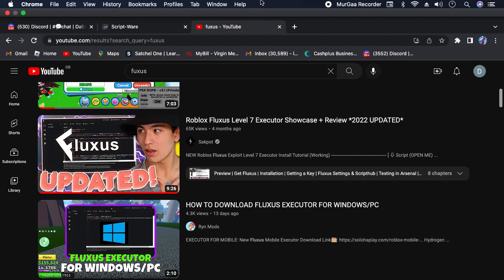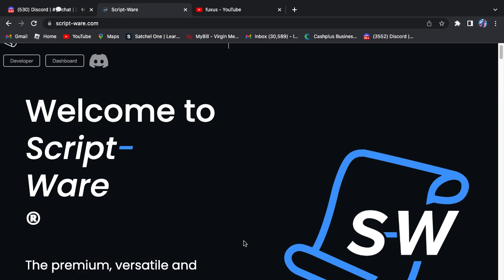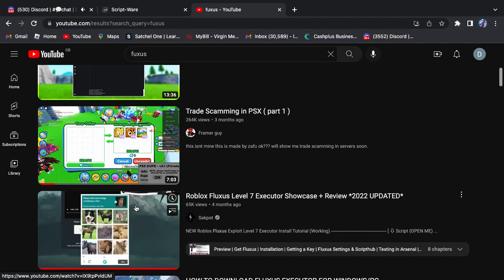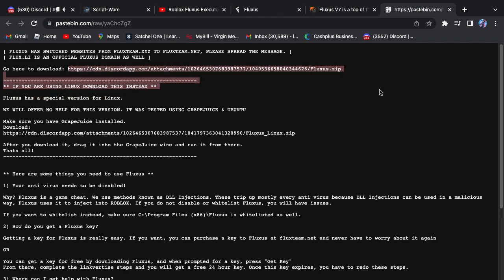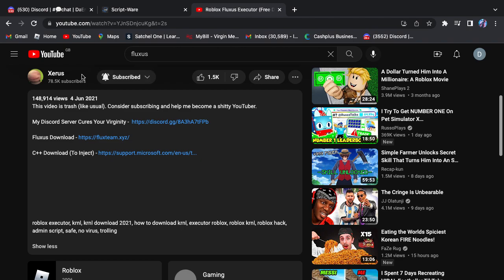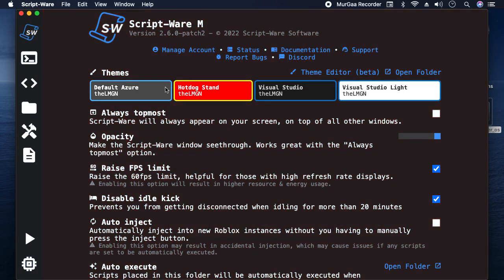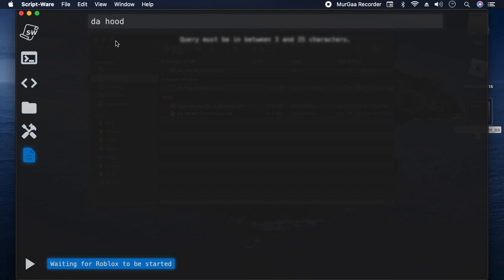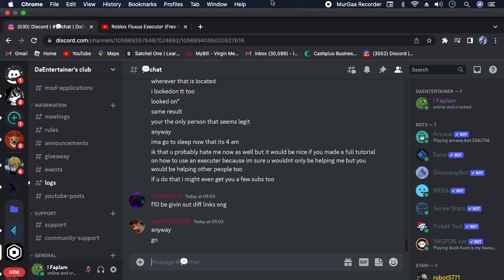How to exploit: diffrent recommended excecutors and mac! (2023)